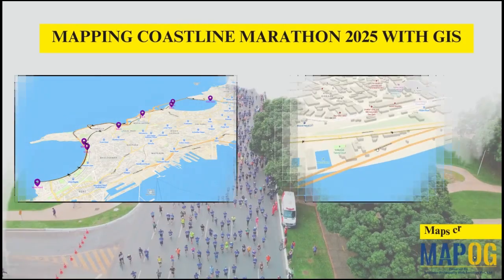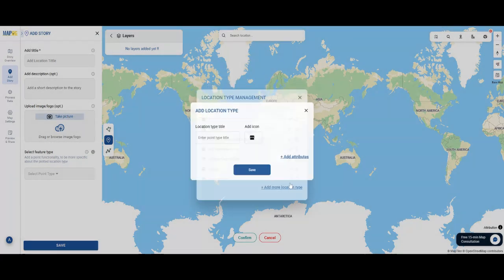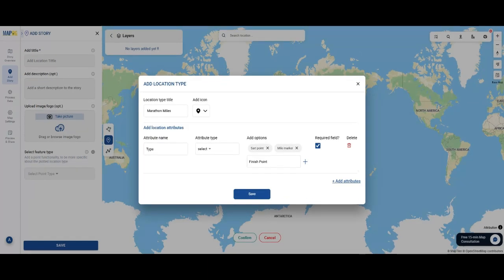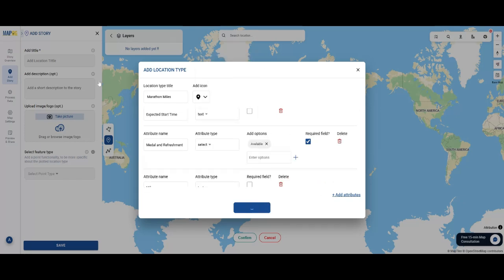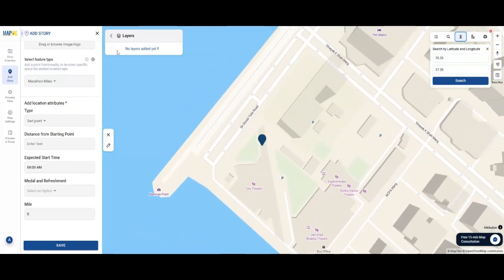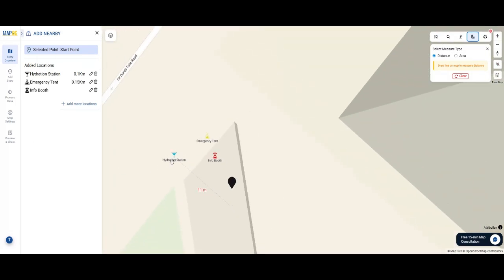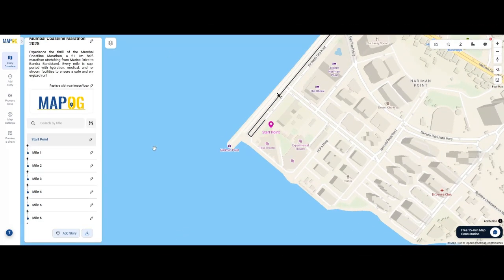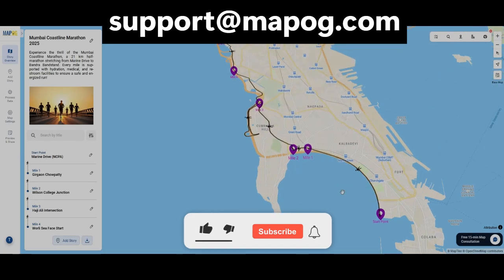Mapping Coastline Marathon with GIS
Planning a marathon along a coastline isn’t just about the route—it’s about safety, logistics, and runner experience. In this video, we’ll show you how to use MAPOG’s GIS tools to create an interactive Coastline Marathon Route Map.

✅ With MAPOG, you can:
- Plot start/finish lines, mile markers, and key race milestones
- Add hydration points, medical tents, and info stations at the right locations
- Highlight safe spectator zones and volunteer positions
- Connect all race points with clear route lines and labels
- Share and embed the interactive marathon map for runners, organizers, and the public

🛠 Tools Used in MAPOG

- Distance Measurement Tool (to calculate gaps between markers)
- Location Connection (to connect all race points with route lines)
- Point Customisation (to style icons, colours & labels)

This GIS-based marathon mapping approach ensures efficient logistics, better crowd management, and enhanced runner safety without complex simulations. Perfect for event planners, GIS learners, and sports management students.